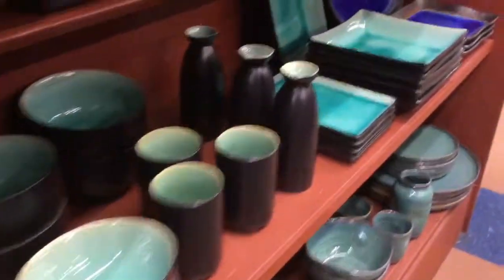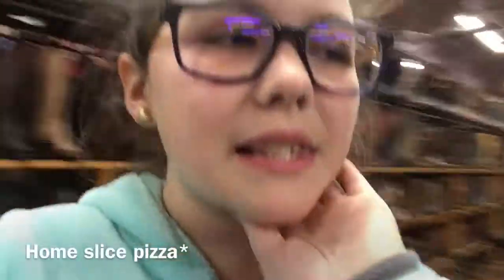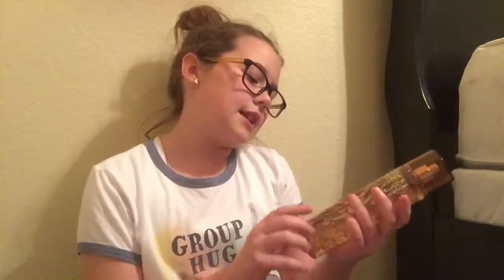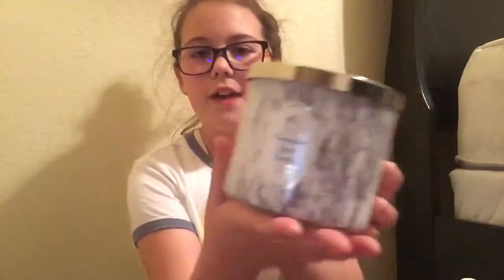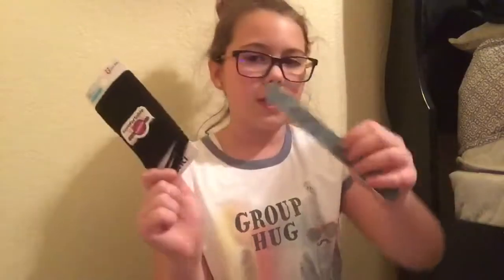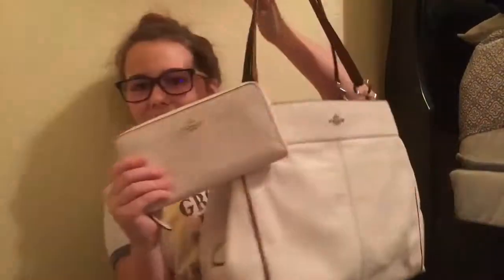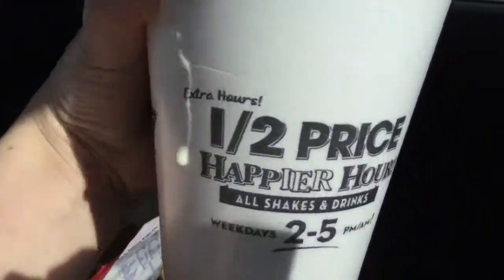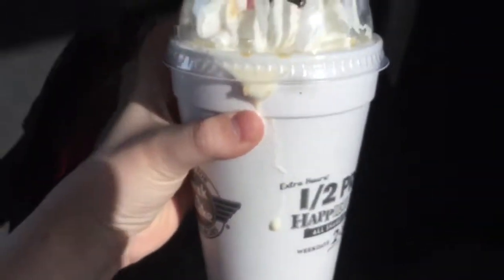EXPLORING TEXAS!! | KaylamVlogs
Hey fam💖 todays vlog includes us exploring downtown Austin Texas + SHOPPING HAUL!!
Enjoy the vlog babes
xoxo Kayla

It would make my day, week, and year if you download my first original song 'Break My Breath'!
Here is the link to Break My Breath on iTunes available for download:

You guys should definitely go hit that SUBSCRIBE button to get notifications when I upload, be a Kaybae, and to get special links & looks before my main channel viewers get to see!

BYE